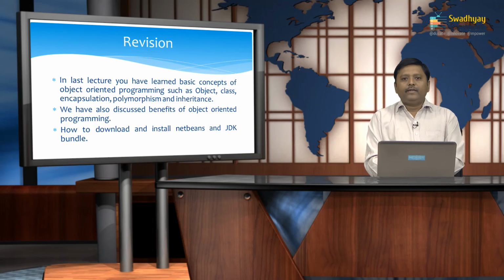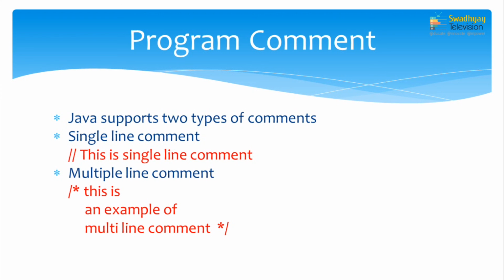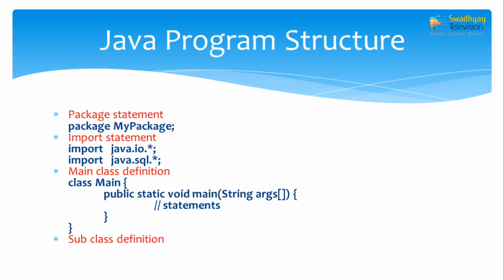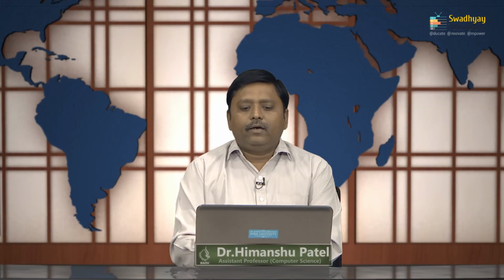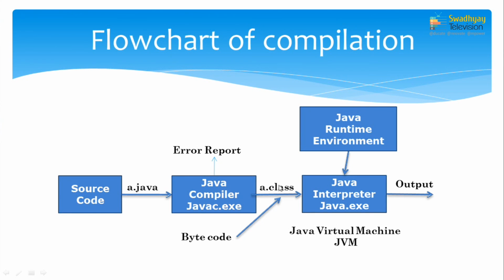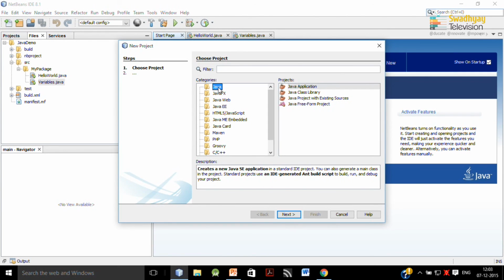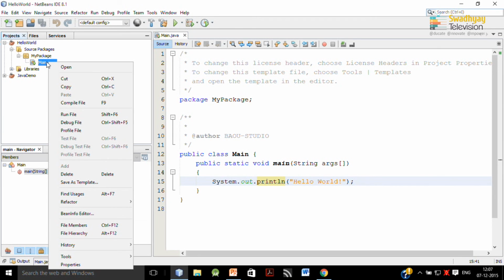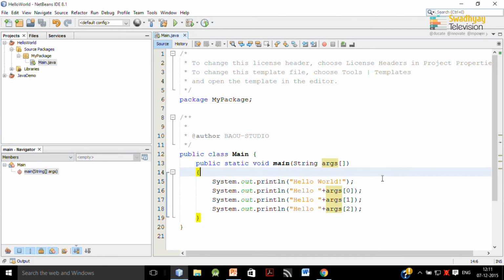3 JAVA 3 JAVA PROGRAMMING INTRODUCTION TO PROGRAMMING DR HIMANSHU PATEL 7 12 2015 ok